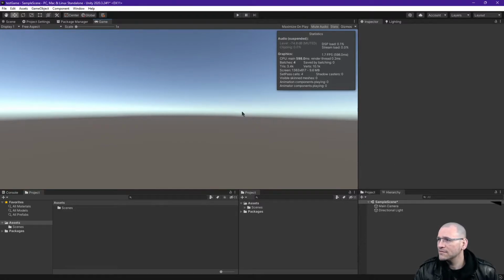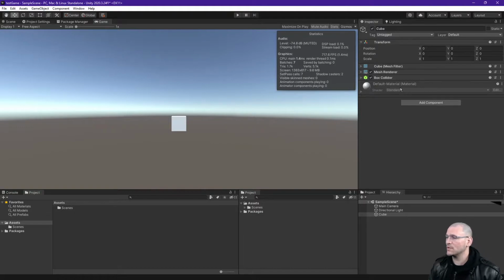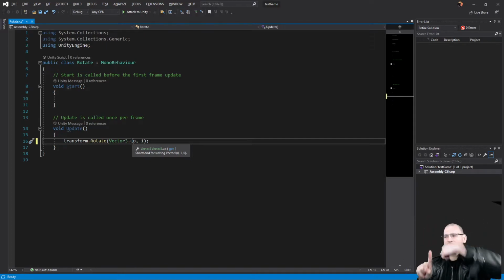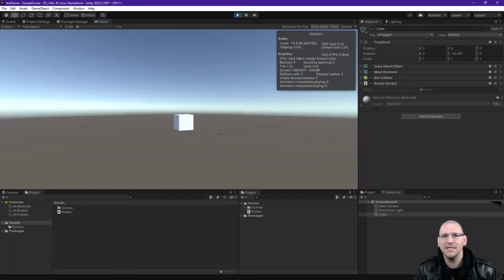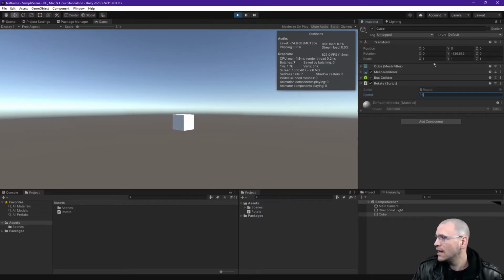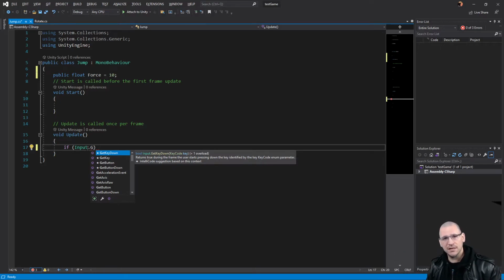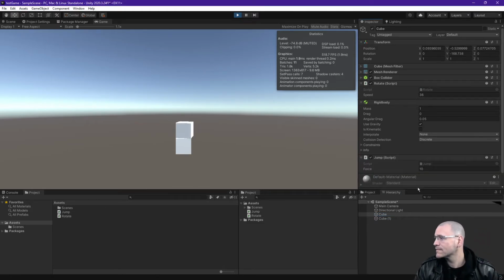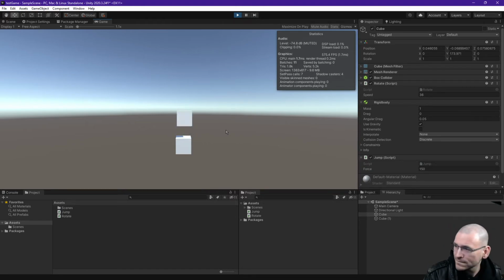Quora - As an experienced software (non-game) developer, how can I get started on game development?